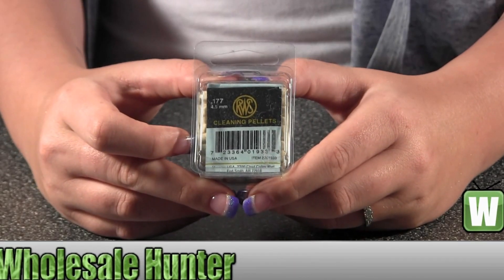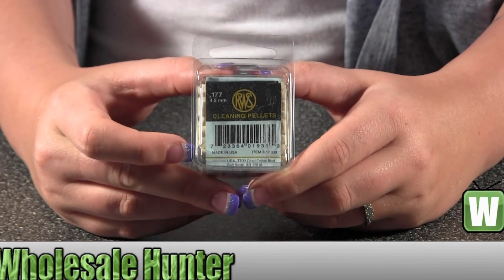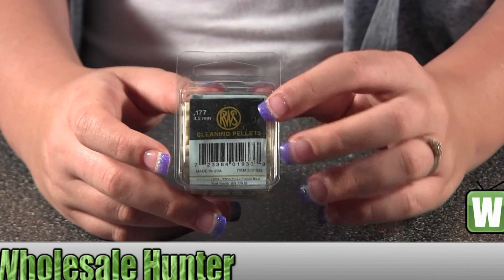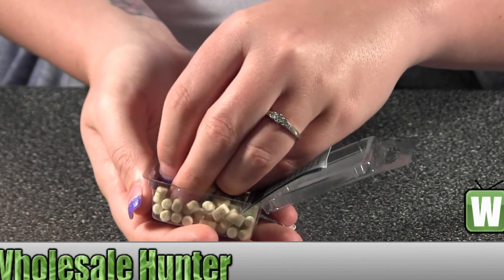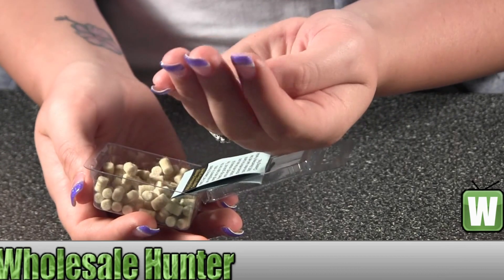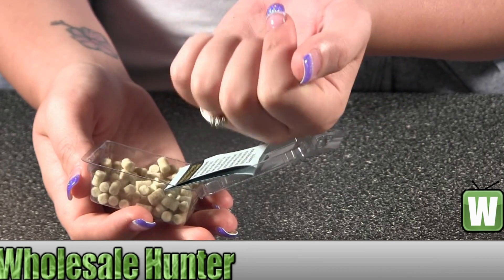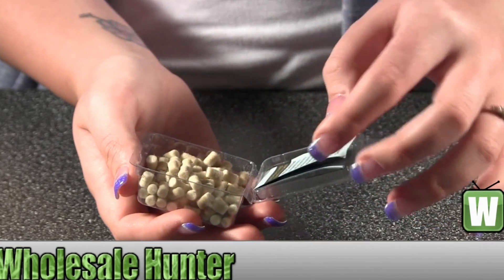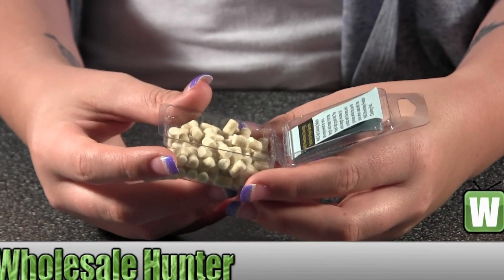Umarex USA Cleaning Pellets 2201933 .177 Caliber Cleaning Pellets Shooting Gaming Unboxing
This is our unboxing video for the Umarex USA Cleaning Pellets .177 Caliber Cleaning Pellets mfg#2201933. At Wholesale Hunter